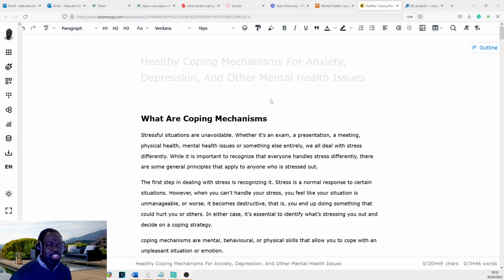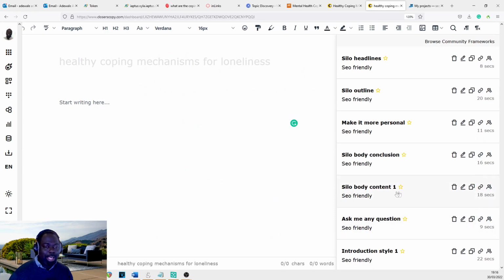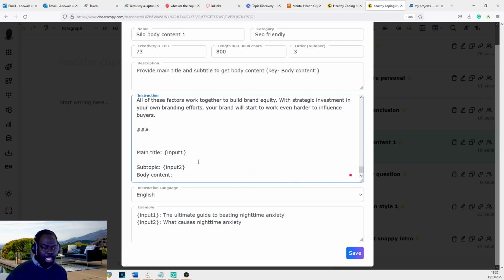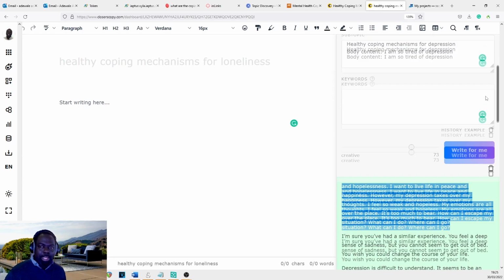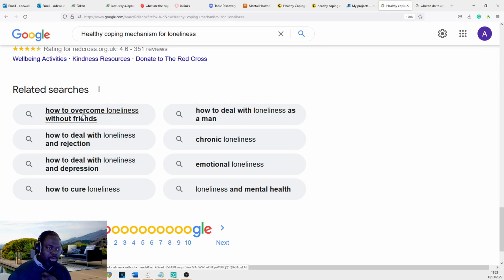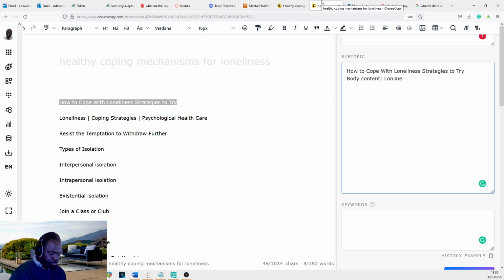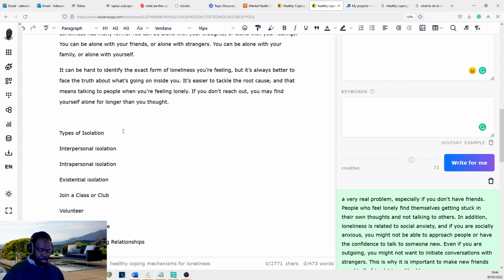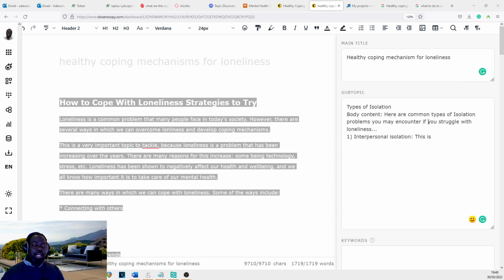How to use Closers Copy for seo optimized content writing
A super simple way to make Closer's Copy write seo optimized content writing. This technique has saved me countless hours of wasted time and thousands of dollars on content writing services.

Links to the silo frameworks. You need to be signed into your account to get to these frameworks.